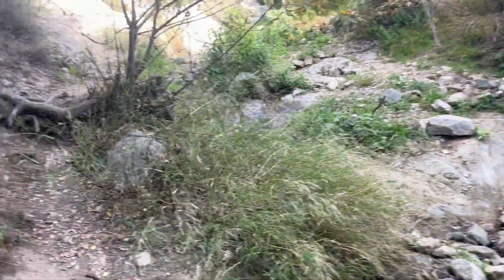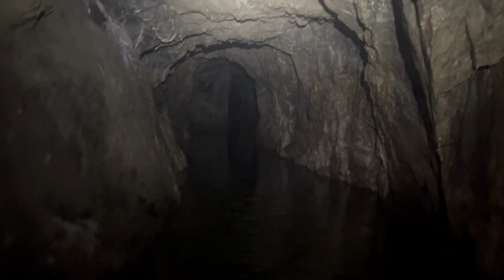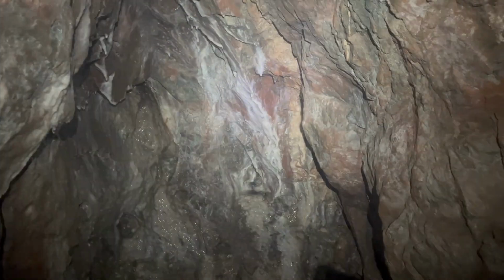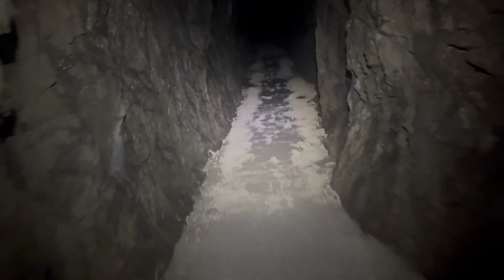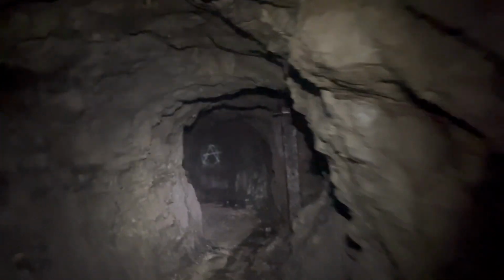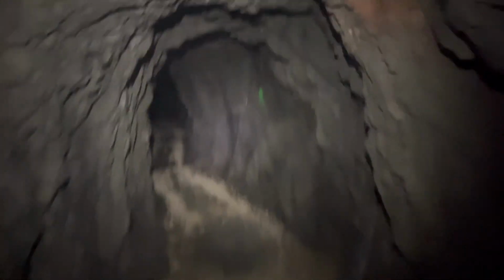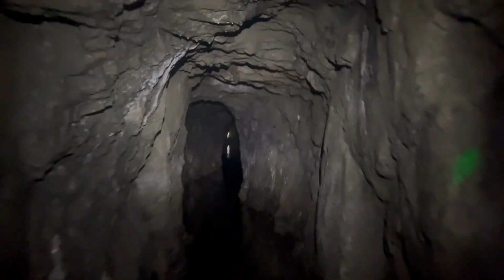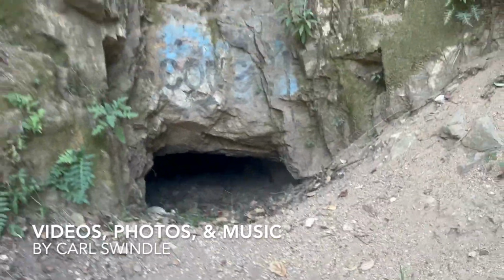Tunnel Number 4 in Las Flores Canyon near Altadena (not the Golden Star Mine)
Today I decided to park near the Cobb Estate in Altadena, California and head up Las Flores Canyon in the Angeles National Forest to poke around some of the abandoned mines.  I stumbled upon a few adits and a small waterfall before reaching the entrance of what I thought was the Golden Star Mine but is actually known as tunnel number four.  For most of the video, I am walking through the mine, which hosts a many precipitate minerals, pyrite, cave pearls (or mine pearls - what I call them), and more.  This mine is maybe a mile or two from the trailhead at Altadena.  It's amazing to have wonderful places lie this that are somewhat easy to access in the San Gabriel Mountains just outside of Los Angeles.

Someone commented that this may be Tunnel number 4 (not the Golden Star Mine) and that that Golden Star is a little further up.  I really don't know all of these tunnels by names as there are so many in this small area compared to other mines in the San Gabriel Mountains.

Here is a video from another creator who has explored these mines much more than I have:

This is going below all videos in my long form content:

FYI: I explore a lot and stumble upon many different things. The way I go about sharing locations is that if someone tells me to keep a spot secret before I wind up finding it on my own, I keep those spots secret. Otherwise, I share information at my own discretion because I like sharing what I find. I may take things down, obscure locations, or remove data upon request as I have done in the past, but a lot of the places I visit are less well known (because I'm exploring), so I could potentially be removing everything if I did things the other way around, which I don't want to do.

If there is a spot you'd like me to keep secret (if I find it), let me know BEFORE. I change my mind about what I keep secret on my own, but if we talk, I am much less likely to jeopardize my integrity than change my mind. There are a few secrets I don't share with people because I agree to keep these spots on the down low (even when I have heard about them through different parties before visiting). If I find a spot on my own on publicly accessible land and I decided to share it despite you not wanting me to, THAT'S ON YOU. These areas are for everyone to enjoy, explore, and share with the world. I am a reasonable person.